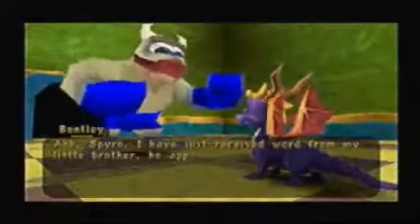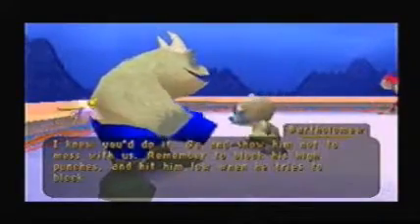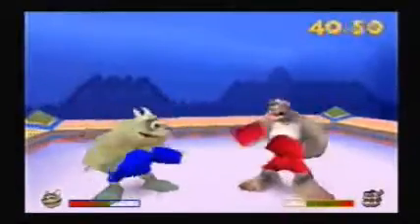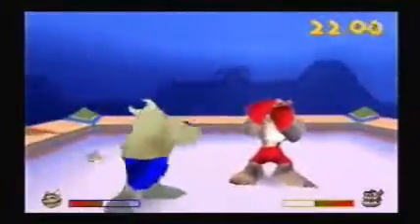Lets Play Spyro 3 episode 23- Yeti vs Yeti?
We do the annoying boxing match between two yetis, hunter gets kidnapped, and we enter one of my more favorite levels.